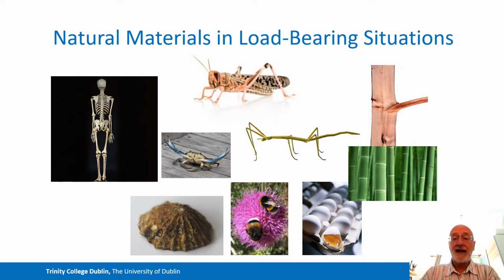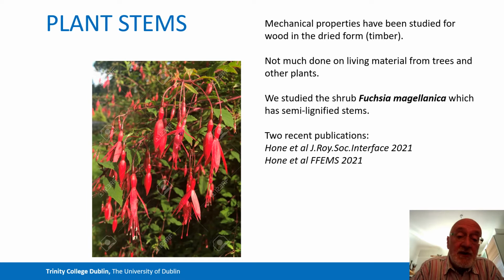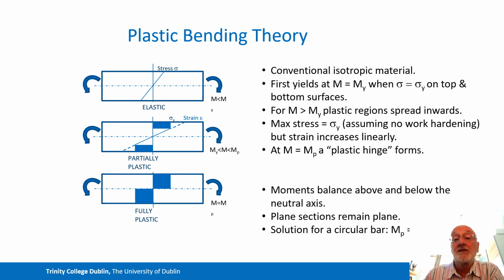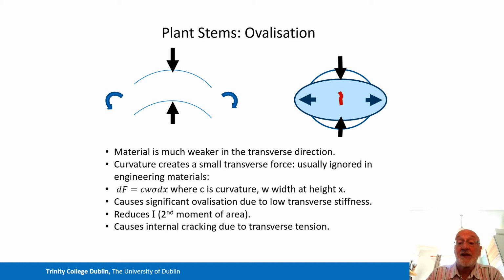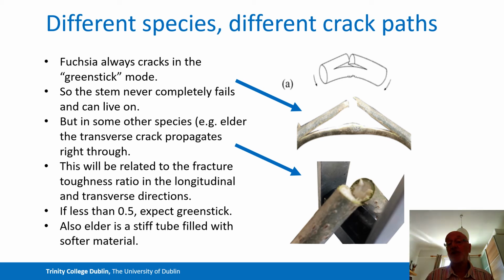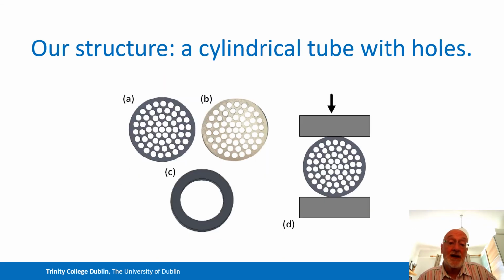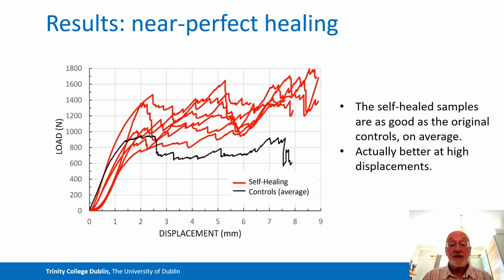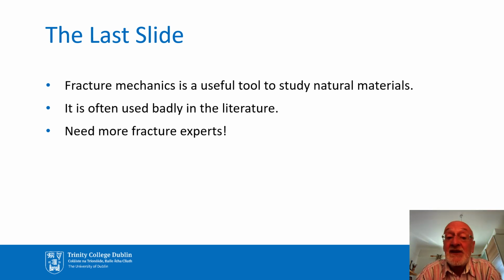Crack paths in natural materials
David Taylor